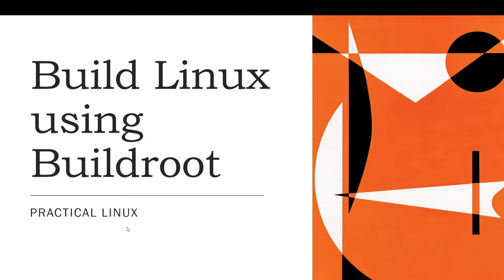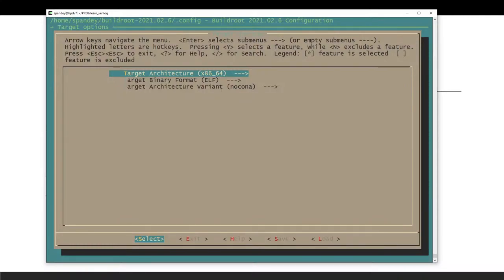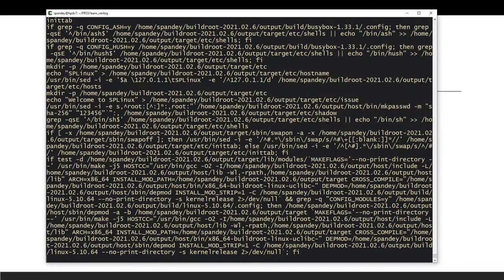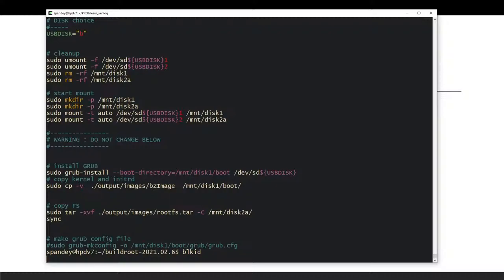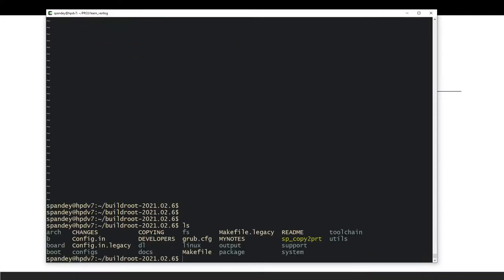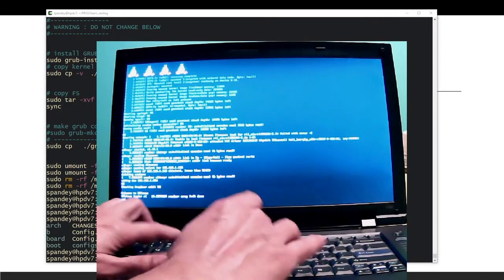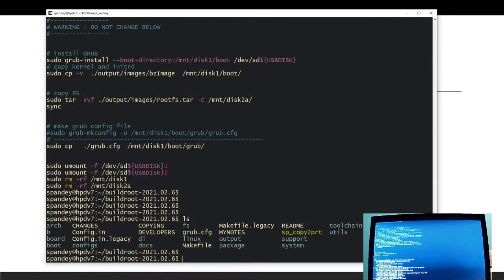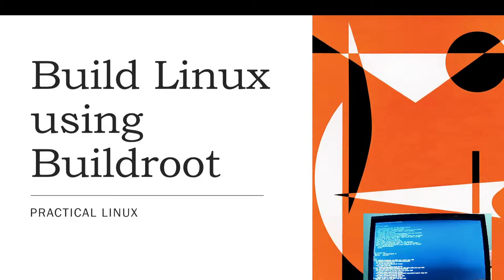Construindo um Sistema Embarcado Linux Usando Buildroot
Construindo um pequeno Linux Live USB  com este método simples.